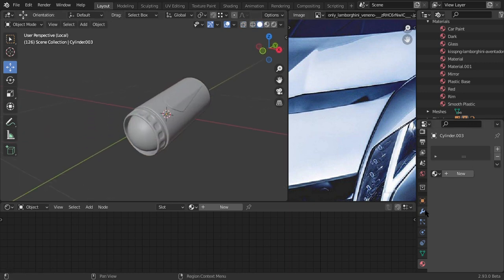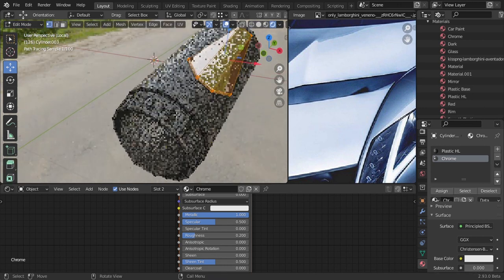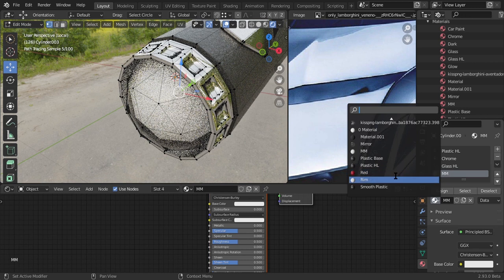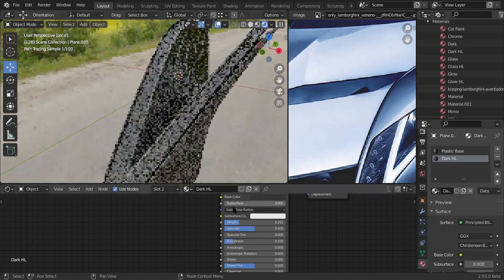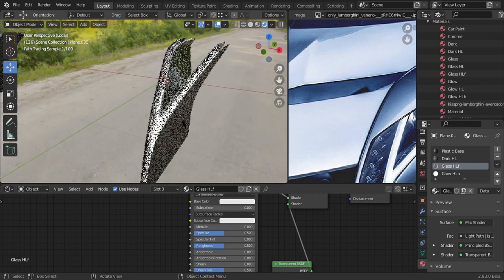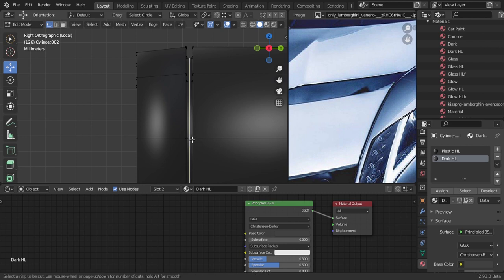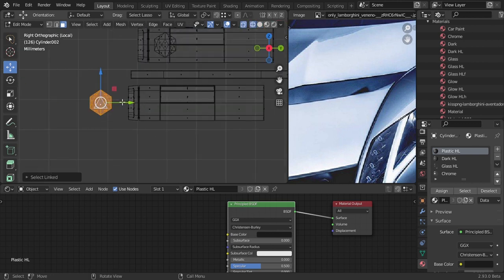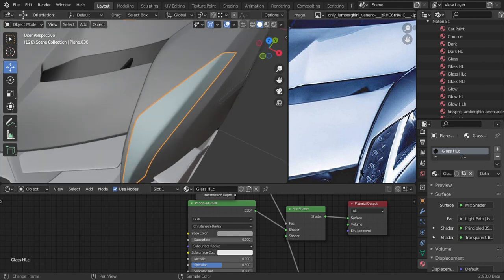Let's Texture a Lamborghini in Blender (Headlight)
McLaren 720s tutorial...